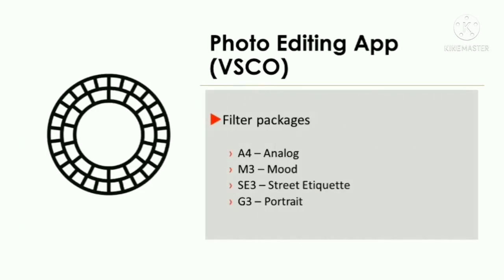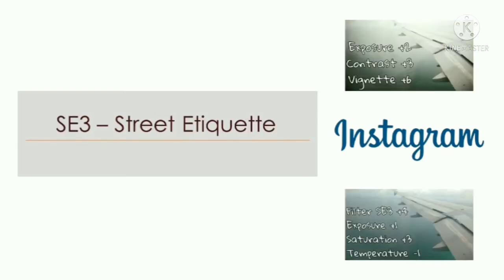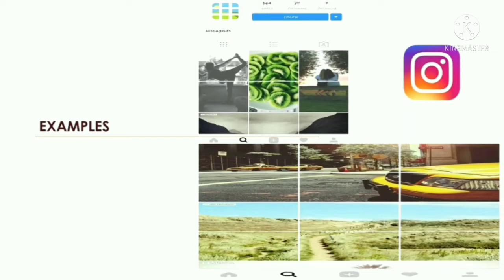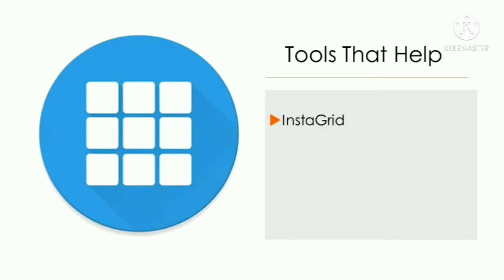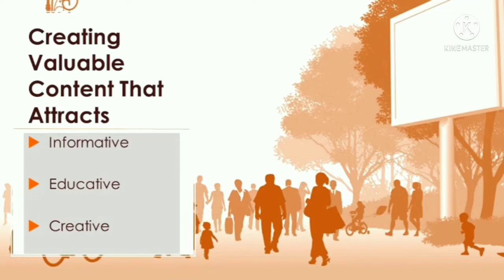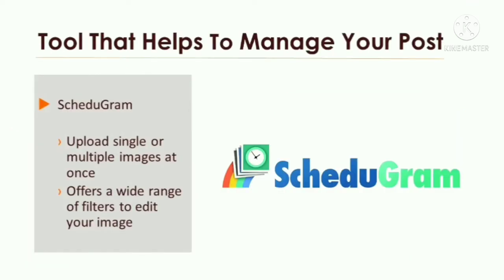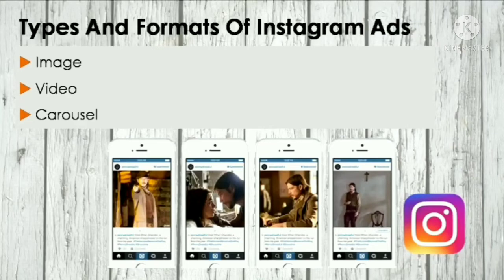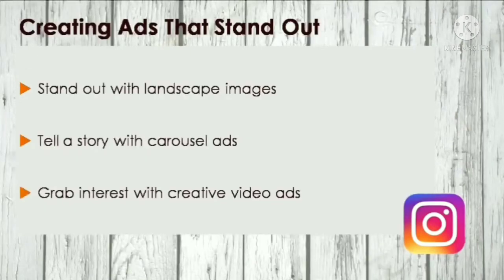HOW TO OPTIMIZE YOUR INSTAGRAM PHOTO TO INCREASE VIEWERSHIP | GENERATE MORE LEADS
01 - How To Optimize Your Instagram Photo To Increase Viewership
02 - How To Personalize Your Instagram Profile To Attract Potential Prospect
03 - How To Optimize Your Instagram Post To Engage People
04 - How To Use Instagram Ads To Generate More Leads
05 - How To Get Targeted Followers On Instagram
06 - How To Hold An Instagram Contest To Gain More Exposure